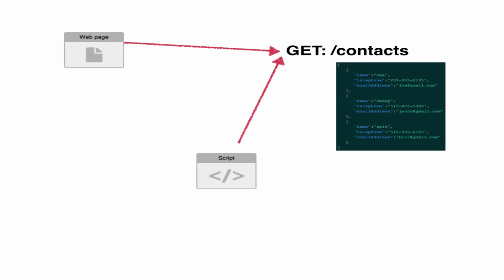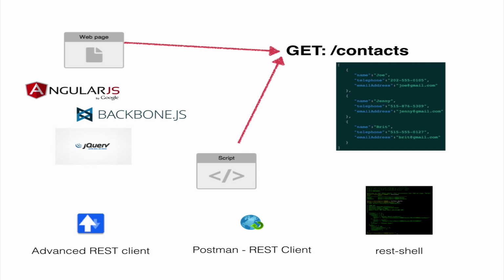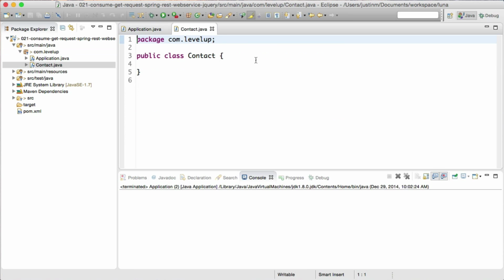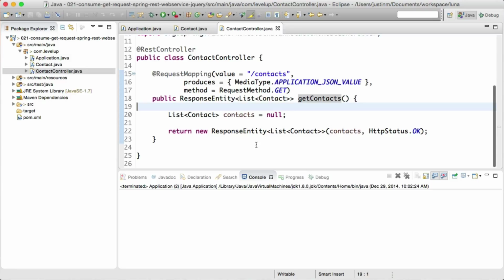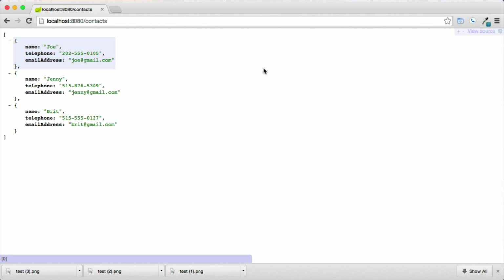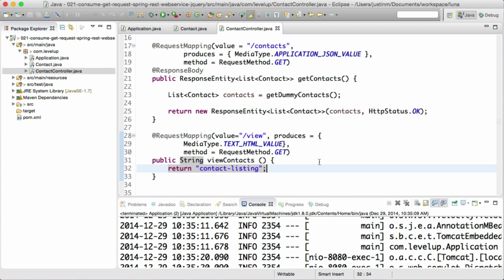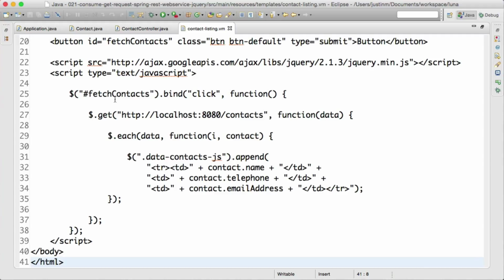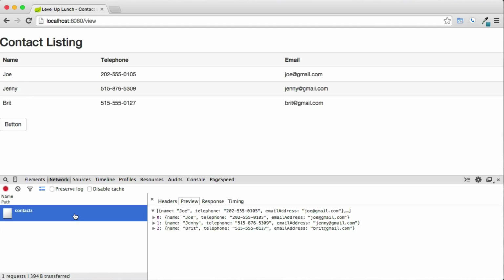Screencast #21: Get json from spring REST web service using jquery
Screencast #21: Exposing JSON from a spring controller is surprisingly simple. In this episode I will create a controller that returns JSON and make a GET request from a client side template using jquery